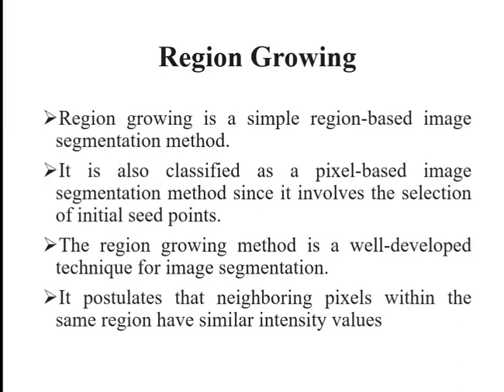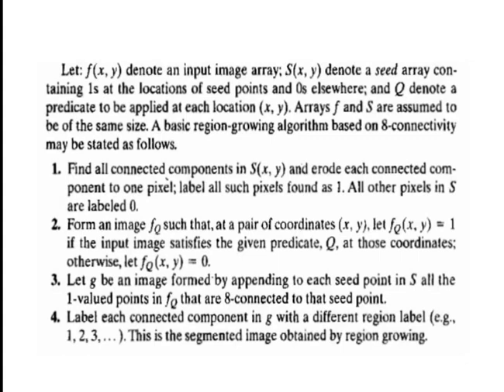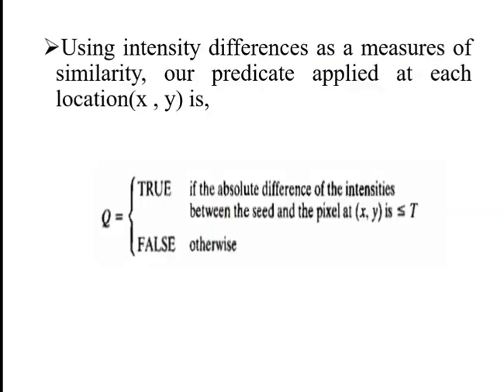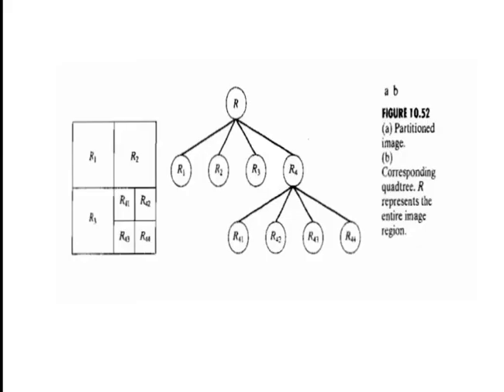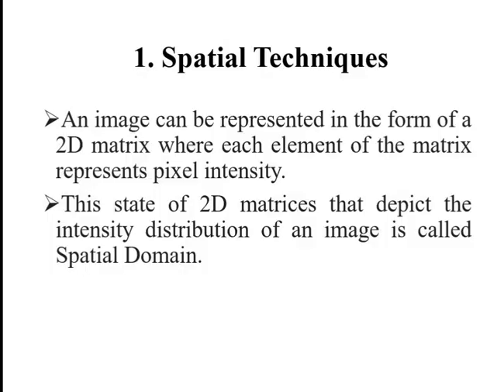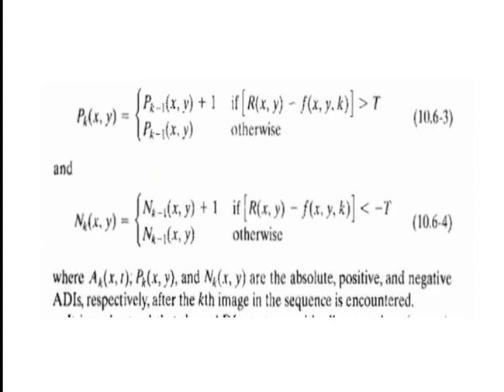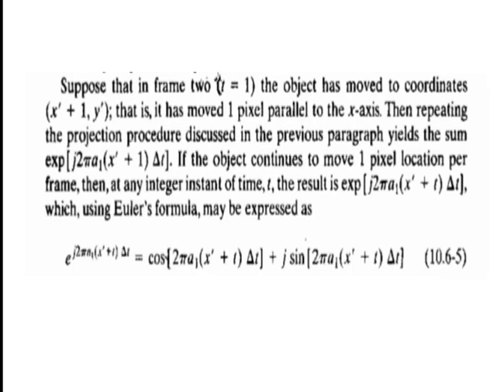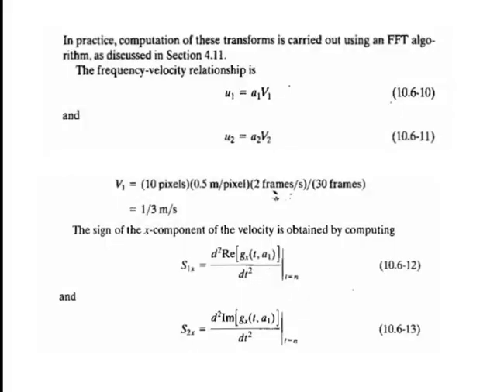DIP Lecture 6 on Unit 3